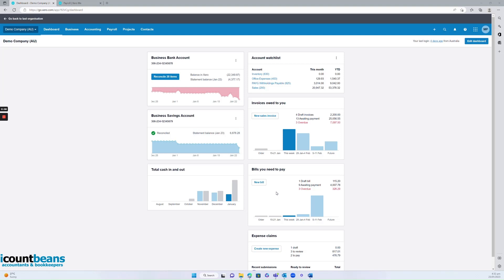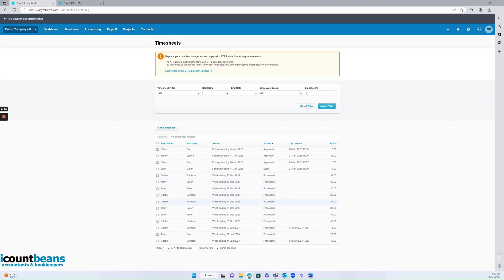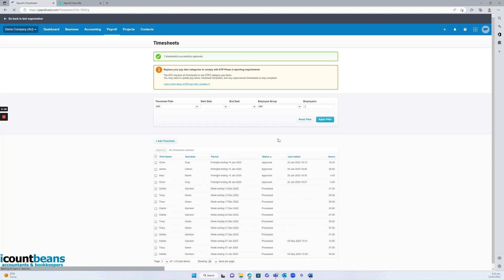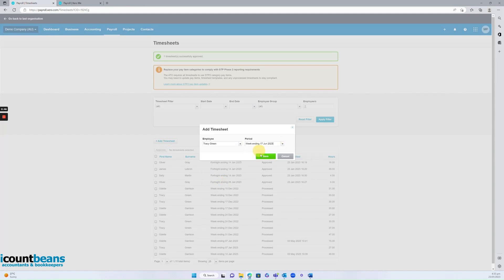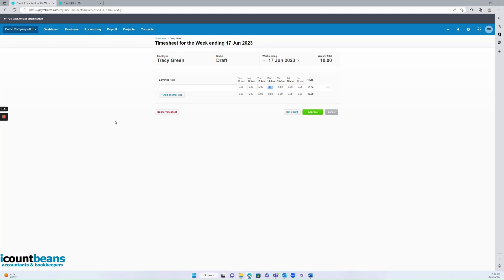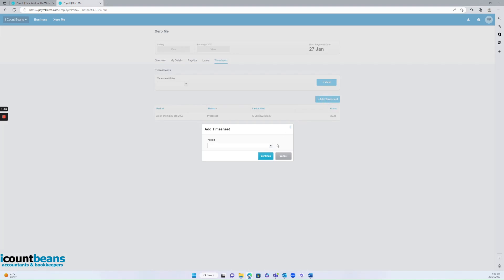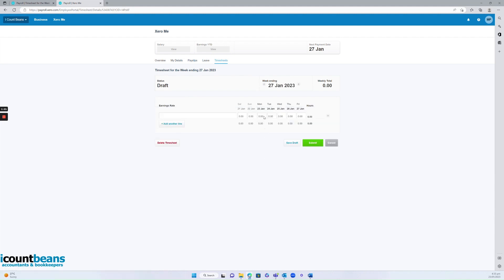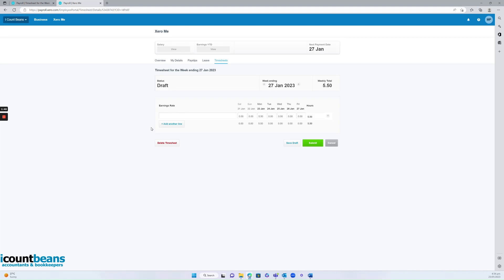How to Add Timesheets in Xero - Tutorial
How to Add Timesheets in Xero - Tutorial by I Count Beans Accountants